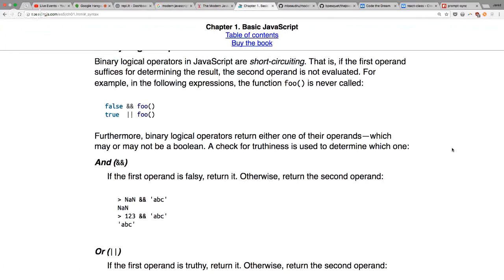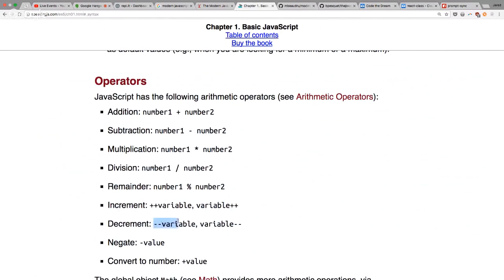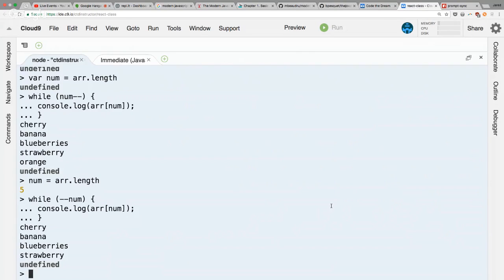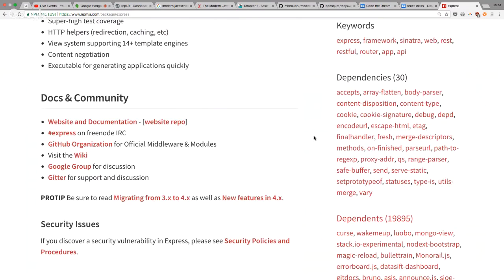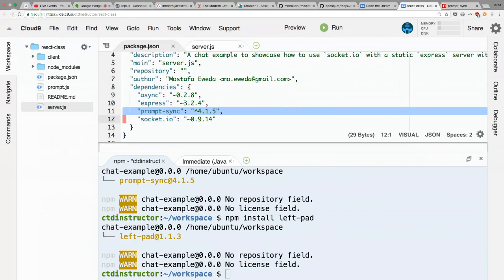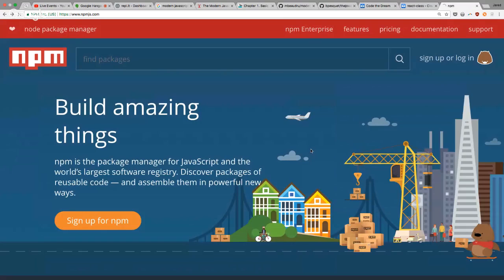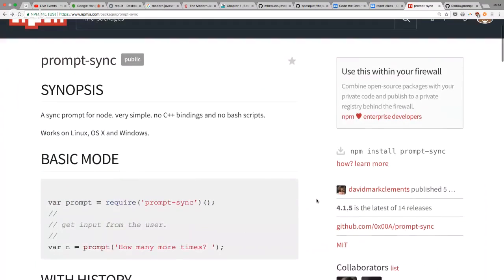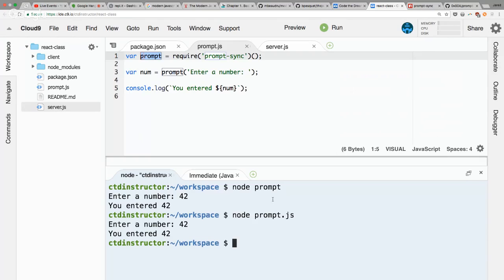Code the Dream React - Class 2 part 2 - JavaScript review and package managers